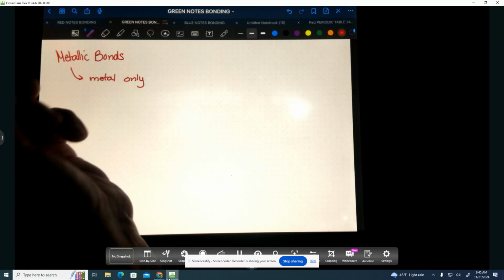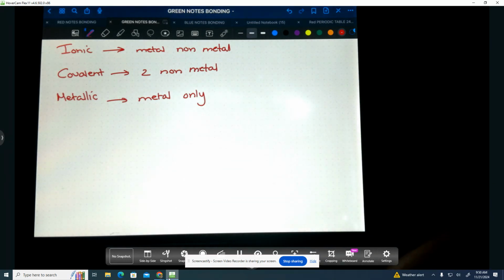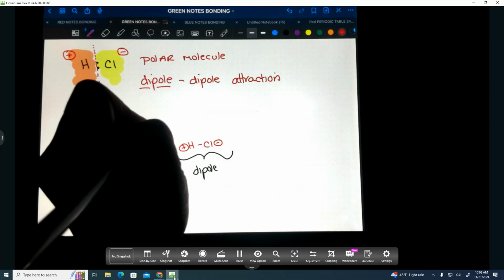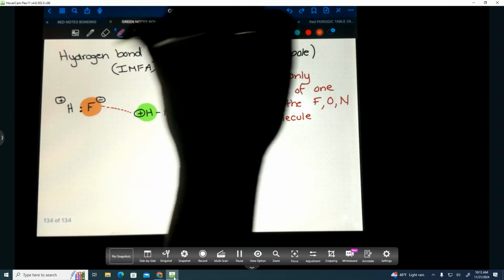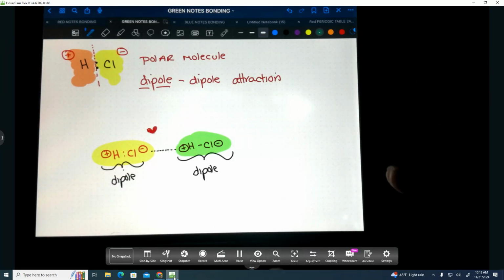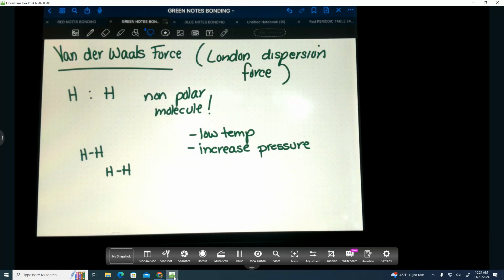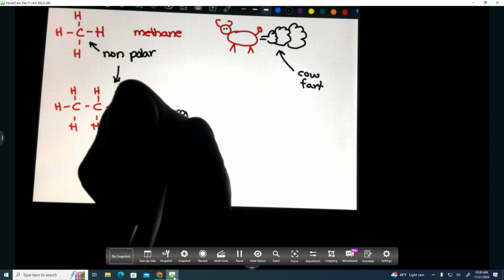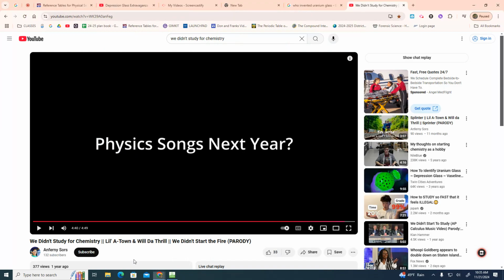GREEN Untitled Video November 21, 2024 10:36 AM